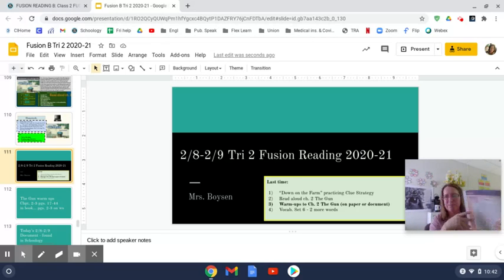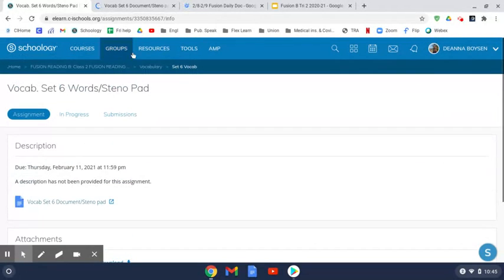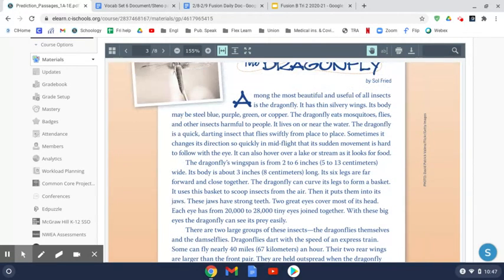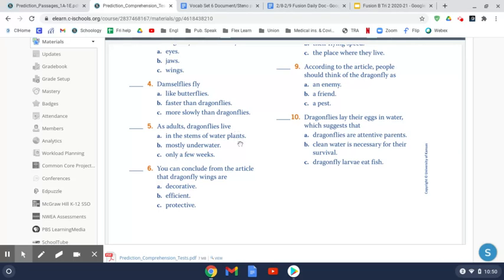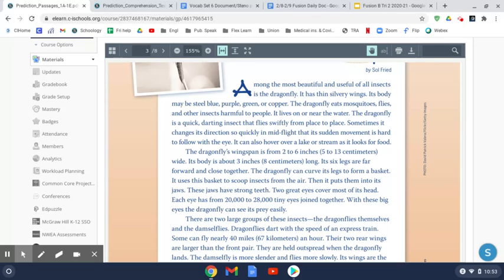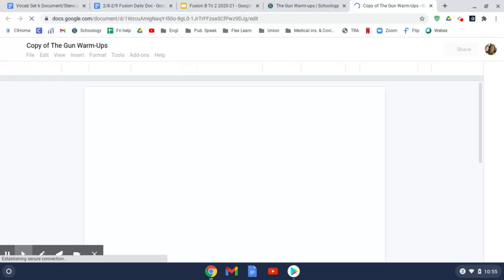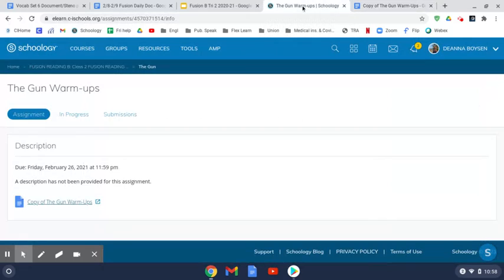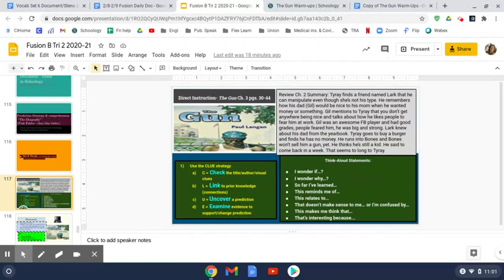2/8-2/9 Fusion Reading